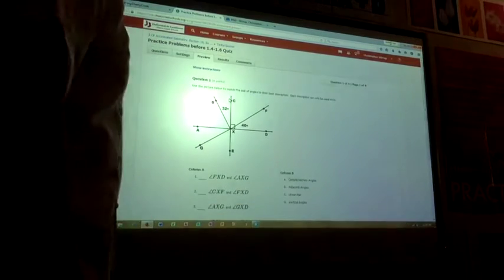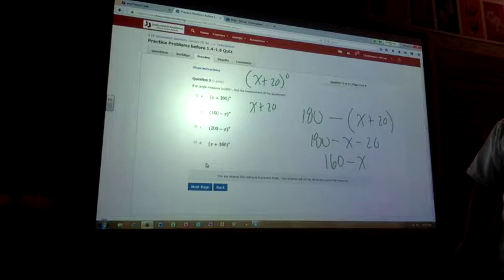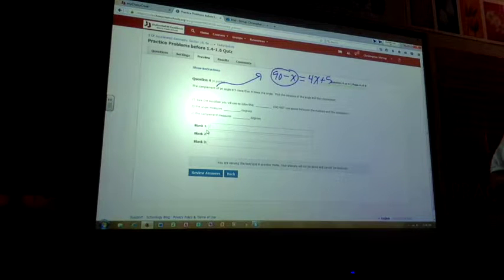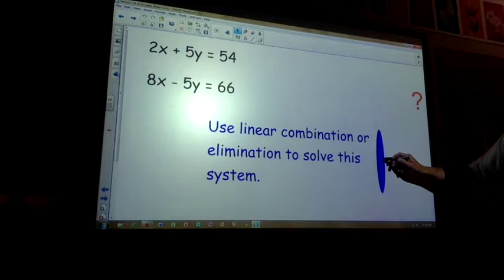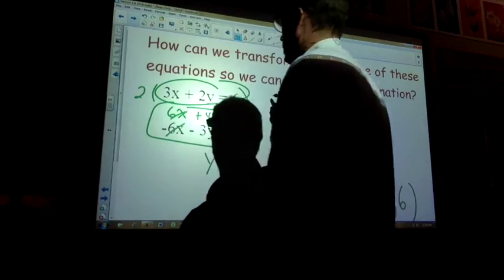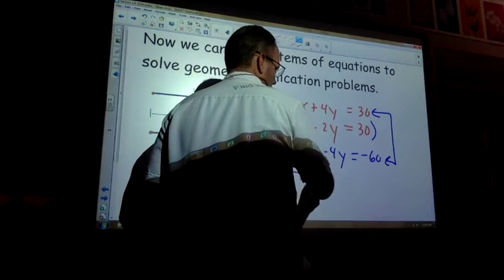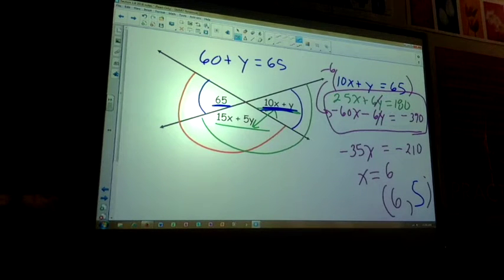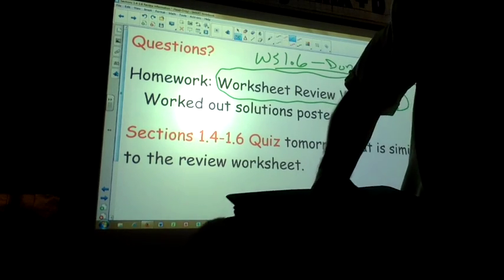CP Accelerated Geometry - Schoology and review for quiz.